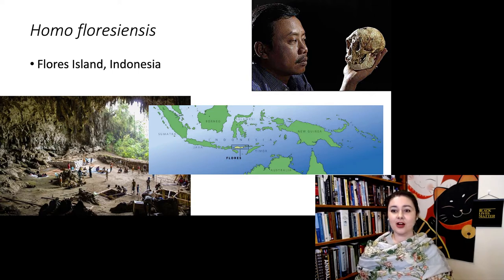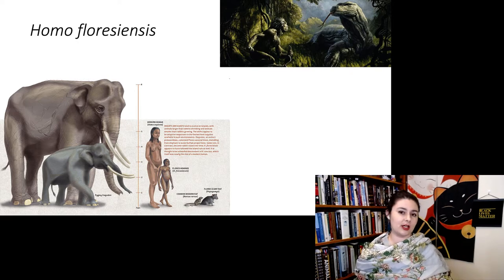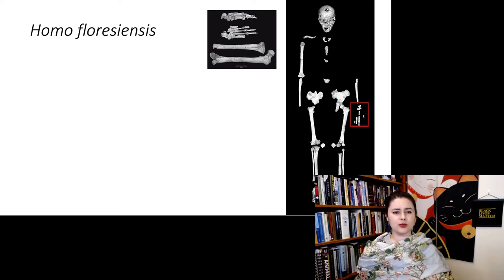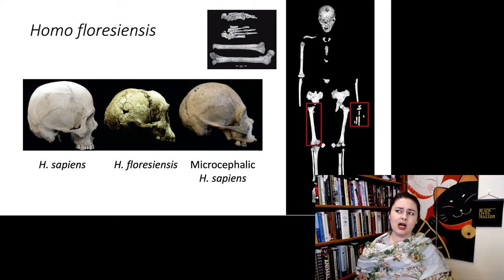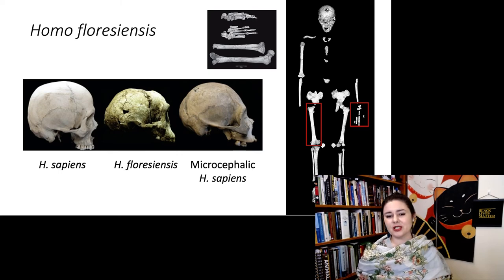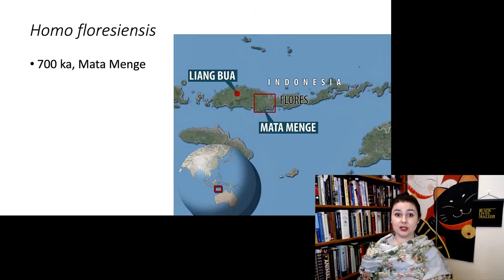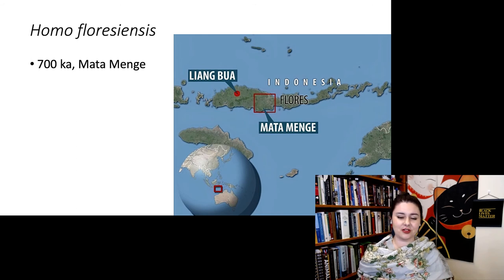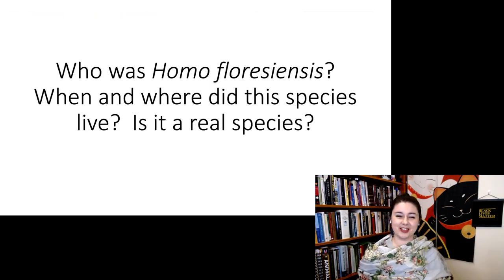Homo floresiensis | Late genus Homo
Homo floresiensis | Late genus Homo part 4

Resources
Homo floresiensis: Making Sense of the Small-Bodied Hominin Fossils from Flores